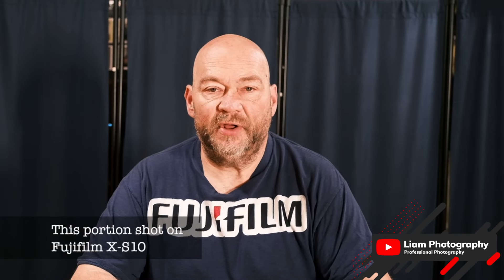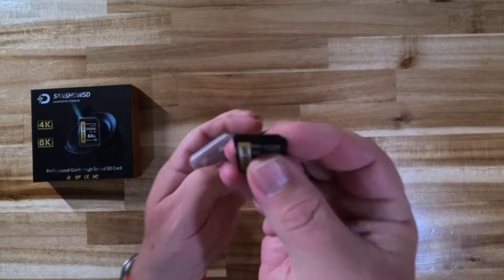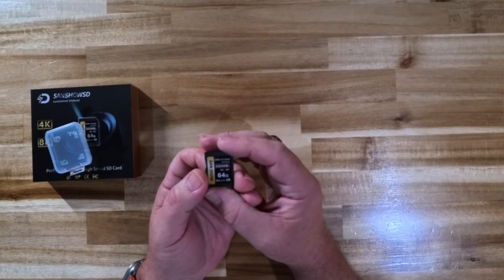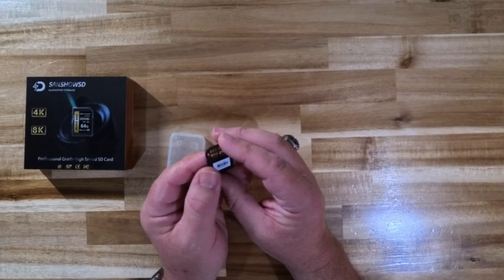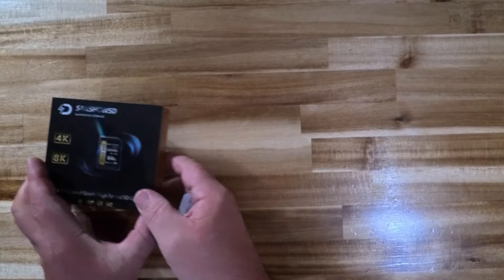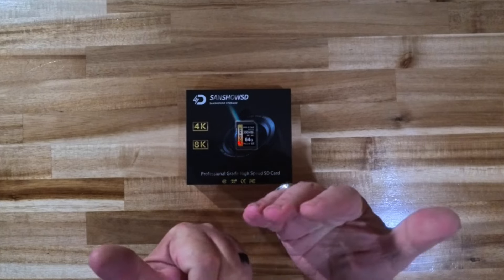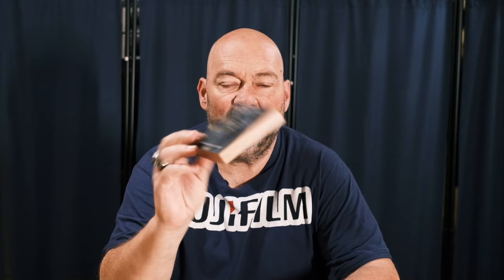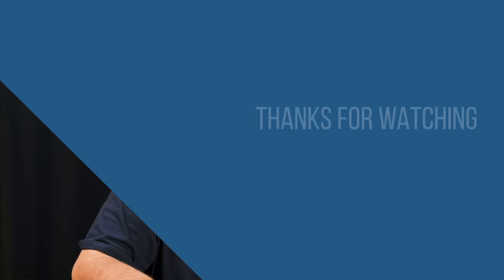Reviewing a New Brand of SD Cards, SanShowSD!!!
In today's video I review the SanShowSD card for your photography and videography needs. These cards work really well and are a good addition to your camera bag and performance is comparable to Lexar and ProGrade Digital. Pick yours up here.

Check out the awesome bags and other stuff at BREVITÉ

Save on your orders for SmallRig gear

If you'd like to pick up your own HOVERAIR XR Drone use the following link

and code XMHOVER to save $20

Get your own discount on VITURE XR One glasses, Neckband, Switch Dock and more!

Check out the latest deals at OWC (Other World Computing) for all your Apple/Mac needs.

Get low cost SSLs for your sites here.

I now have my own discount code for my Subscribers and Podcast audience use my code WD20 to get 20% off on any Platypod branded items, excluding bundles which are already discounted by 20% or more. One user per customer.